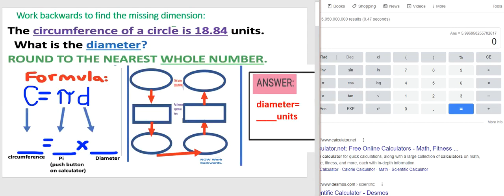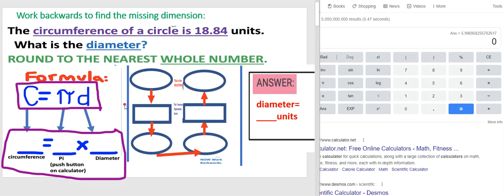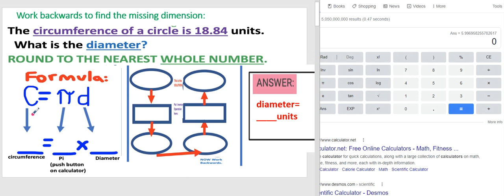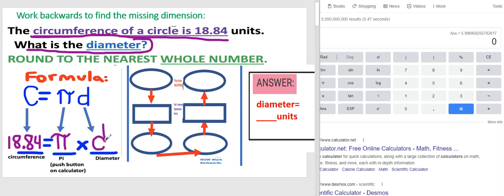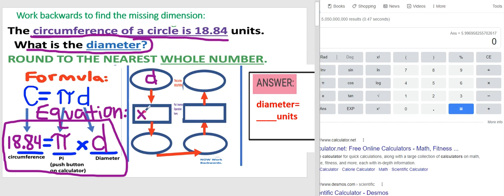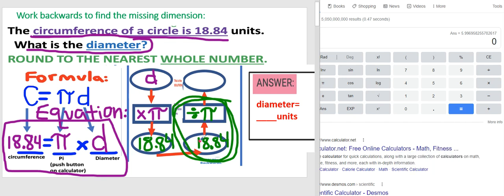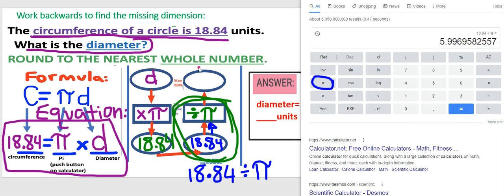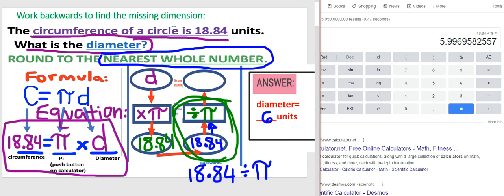You will understand how to Work Backwards to Find the Diameter Given the Circumference.